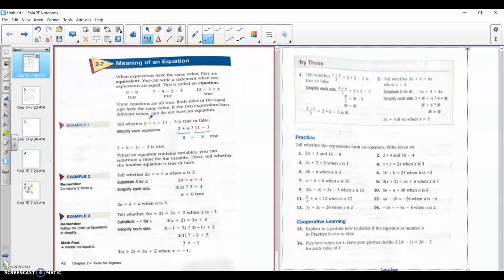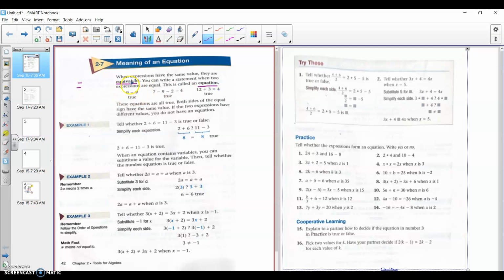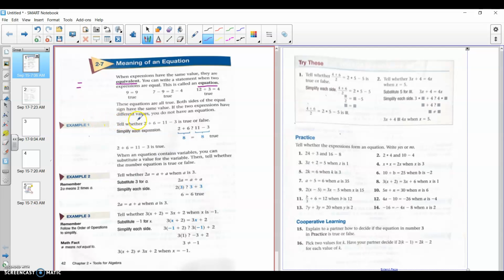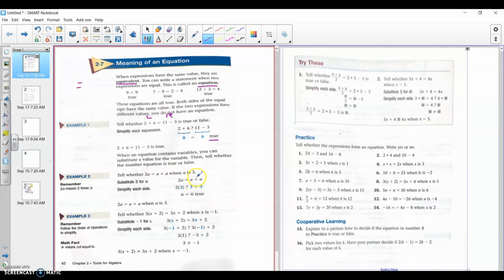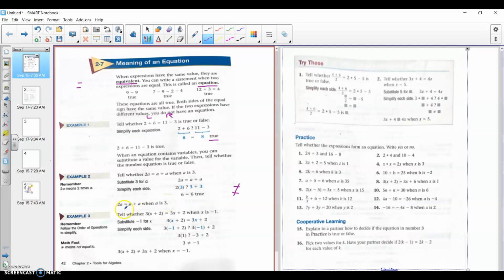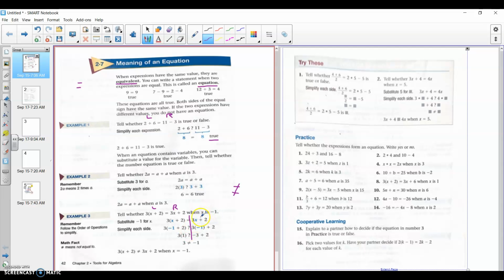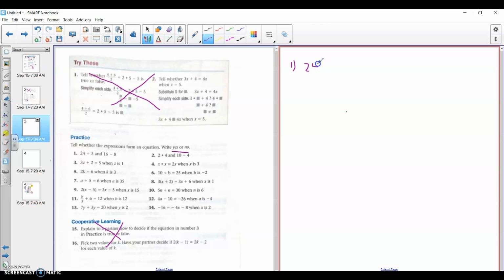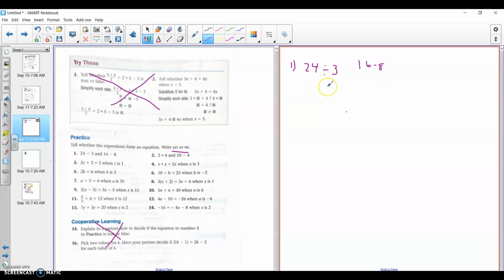pg 42-43 Meaning of an equation